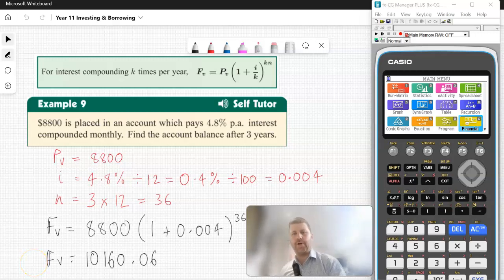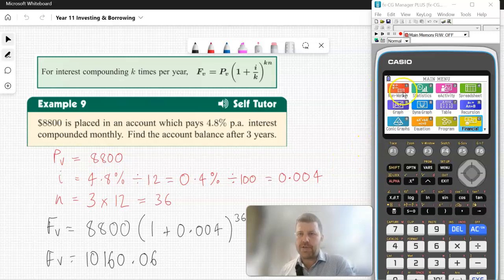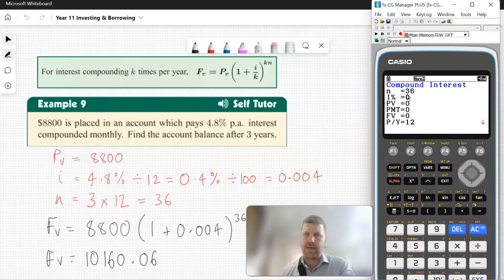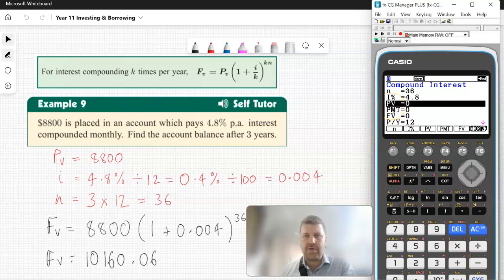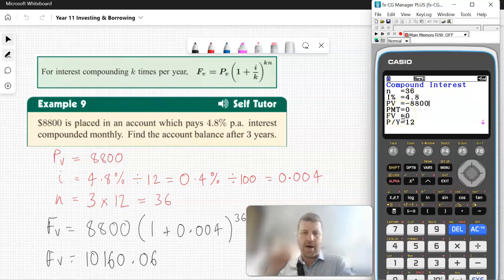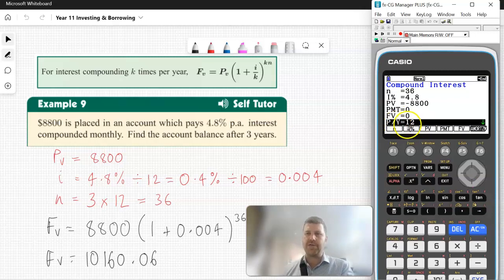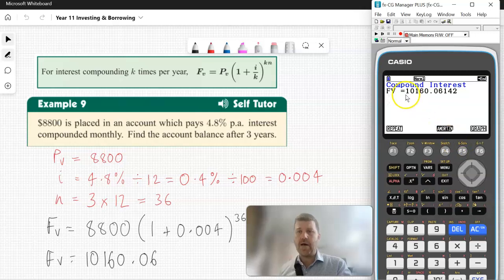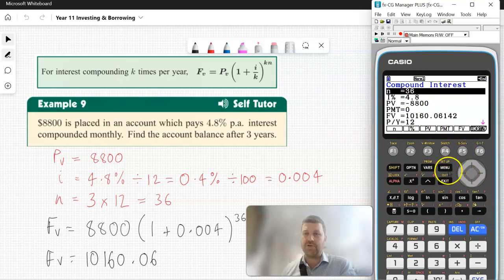Calculating compound interest future value of an investment using a graphics calculator